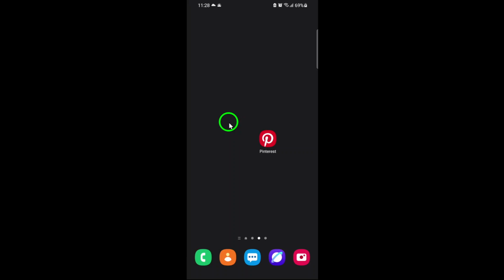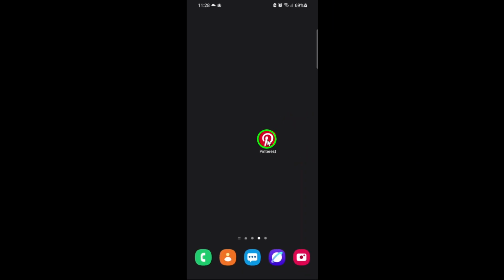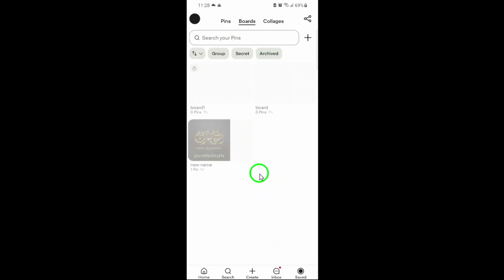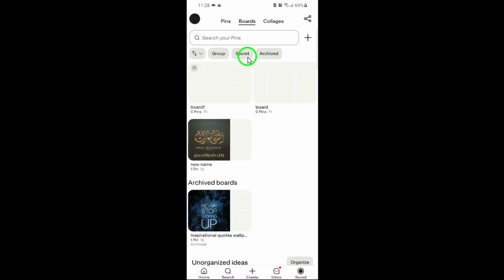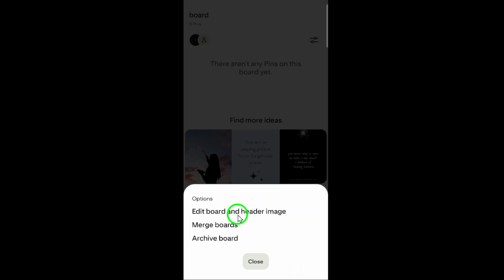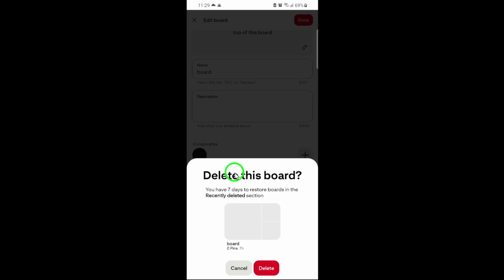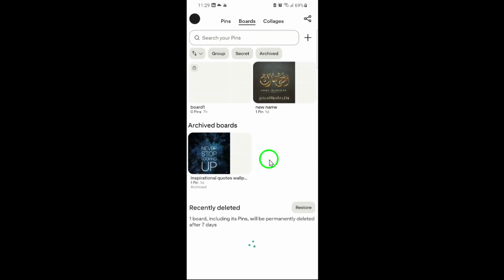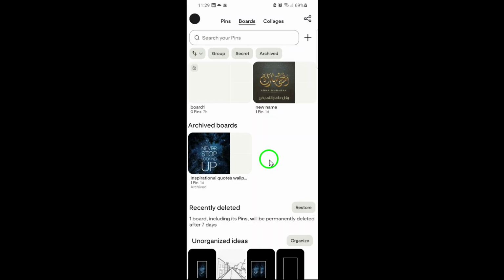How to Delete Boards on Pinterest (Updated)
Learn how to delete boards on Pinterest quickly and easily with this updated step-by-step guide. Whether you want to clean up your profile or remove old boards, follow these simple instructions to permanently delete any Pinterest board.

1. Open the Pinterest app and go to your profile

2. Tap on the Boards tab to view your boards

3. Tap on the board you want

4. Tap the three dots (- - - ) in the top-right corner

5. Select Edit board from the menu

6. Scroll down and tap Delete at the bottom

7. Confirm by tapping Delete forever-
Timeline:
00:00 Start
00:12 How to do it
01:05 End